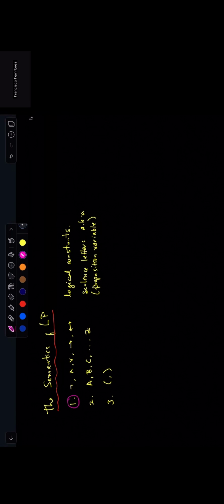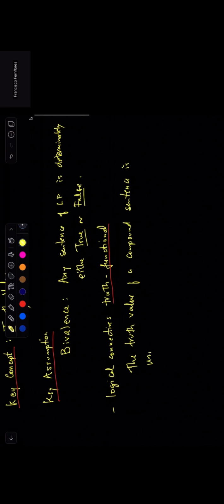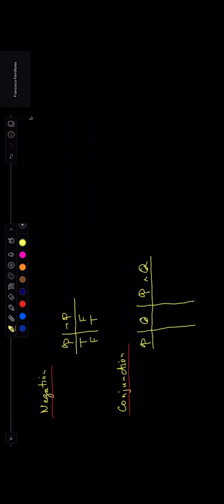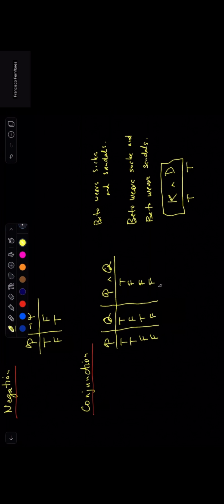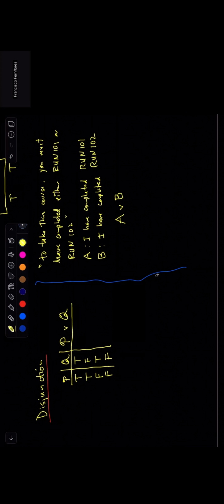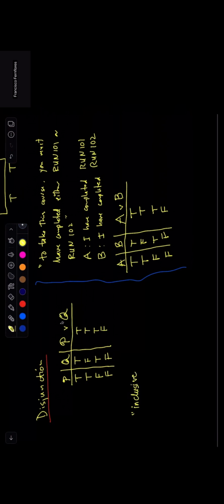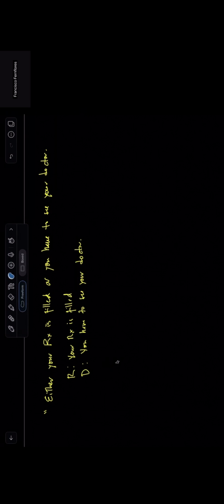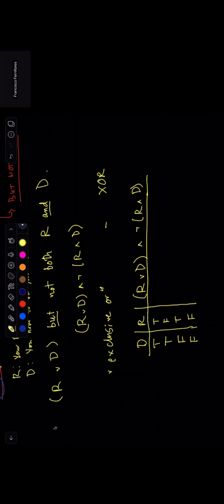Phil vid 1